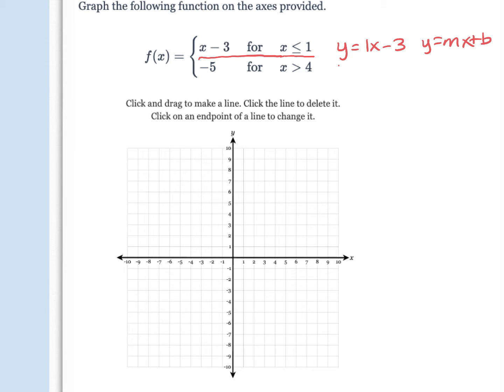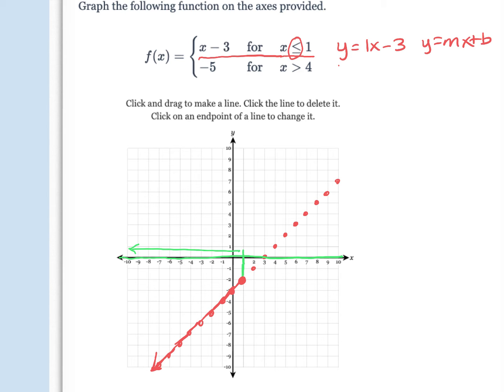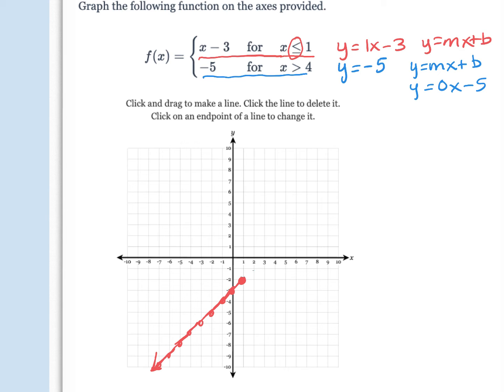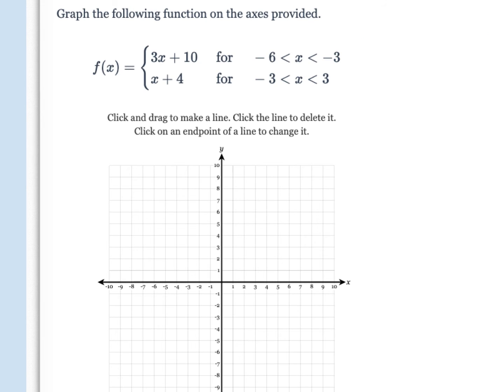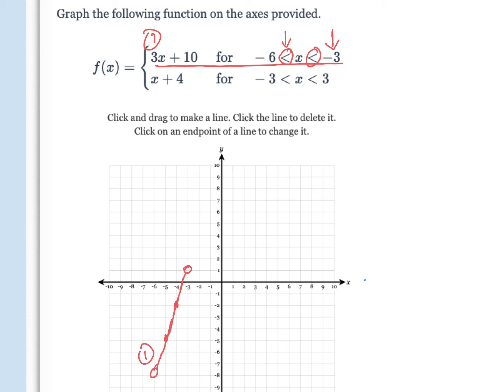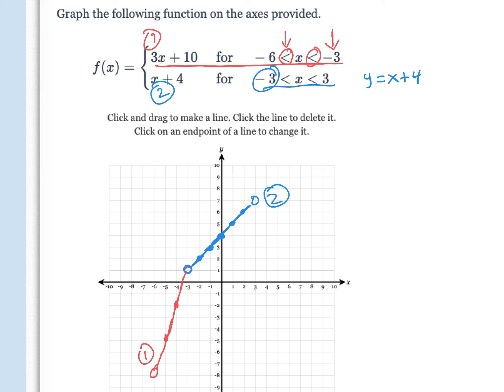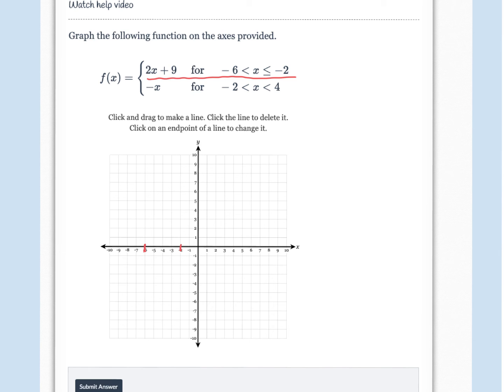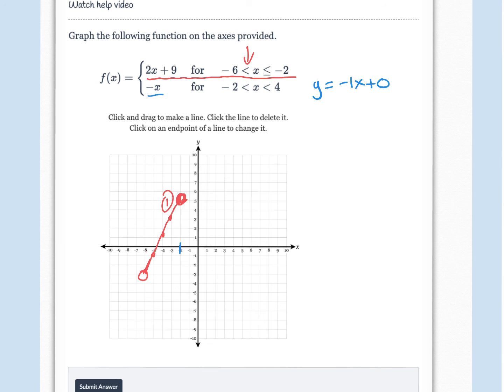Piecewise Functions.mp4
Piecewise functions review. This uses problems from Delta Math.